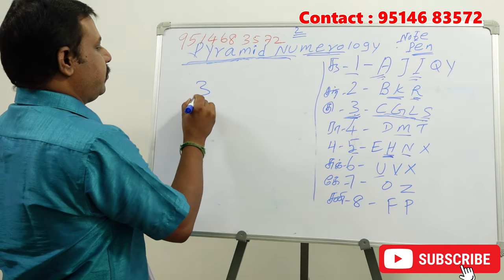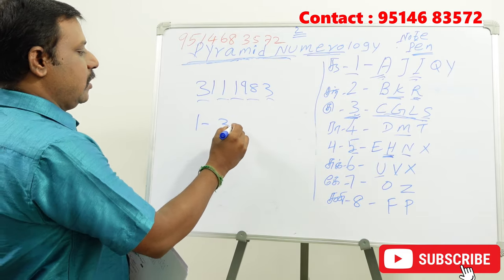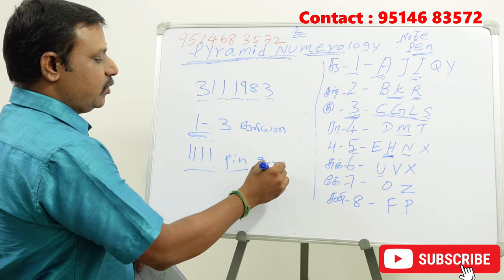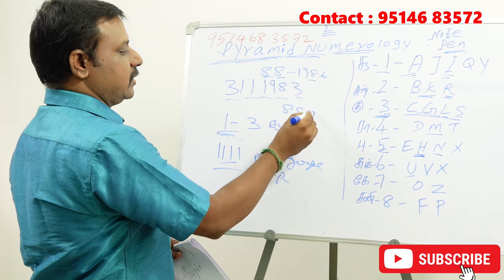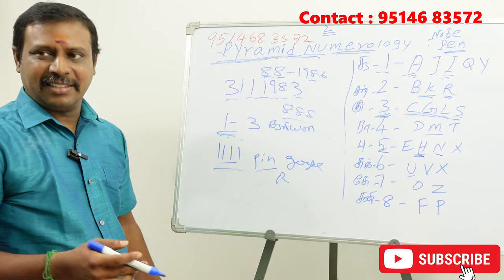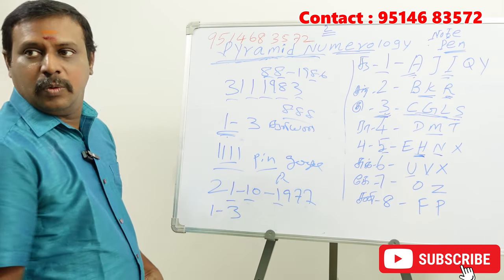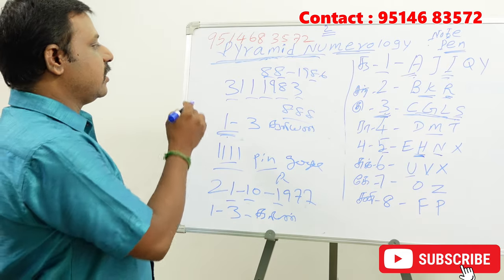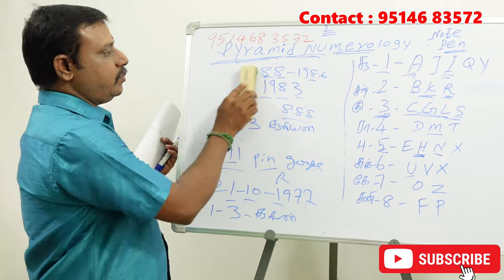உங்களுக்கு அதிர்ஷ்ட எண் எது தெரியுமா ? உங்கள் Date of Birth ல் ஒளிந்திருக்கும் நியுமராலஜி ரகசியம்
ungalukkana athirshta en kandypidippathu eppadi by date of birth